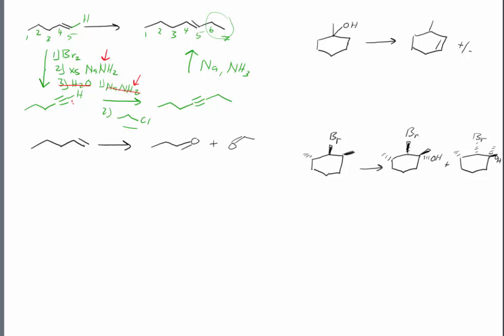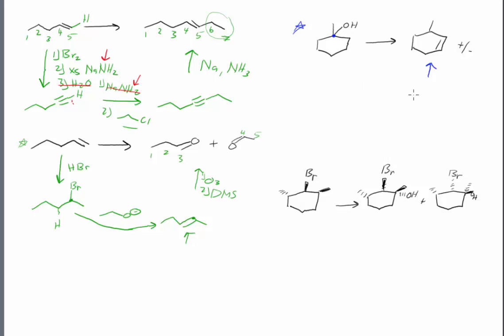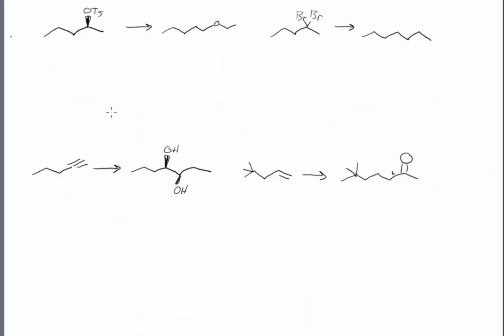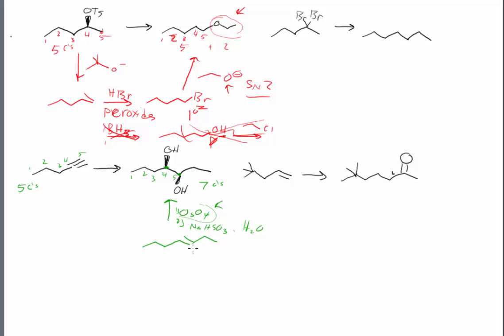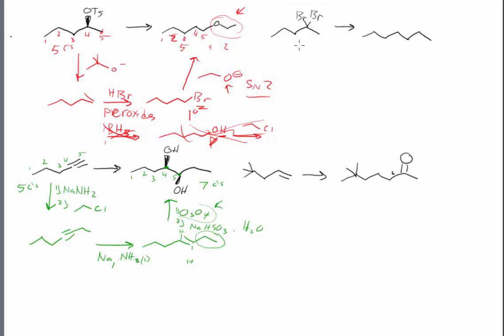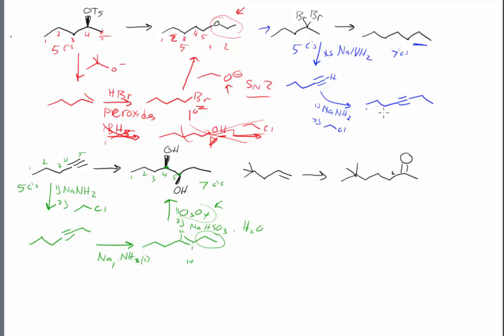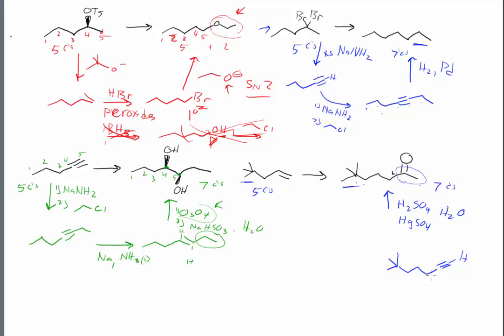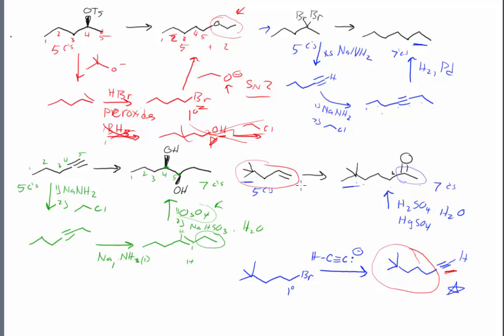FA15 Final worksheet Synthesis solutions